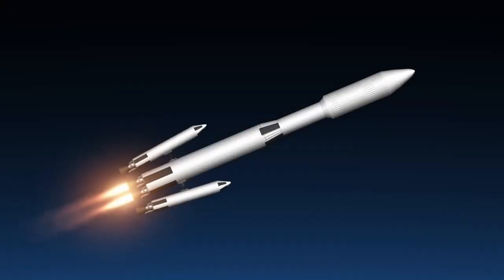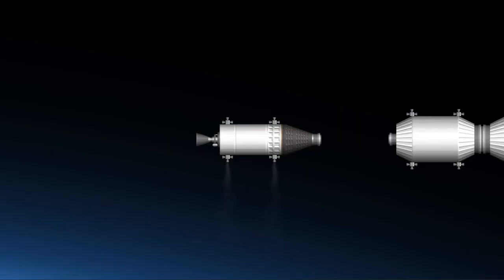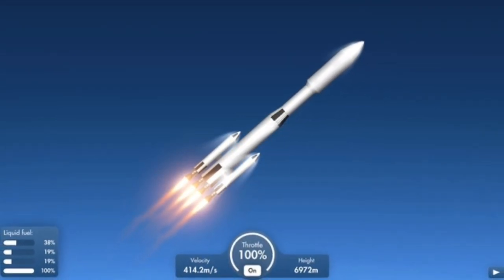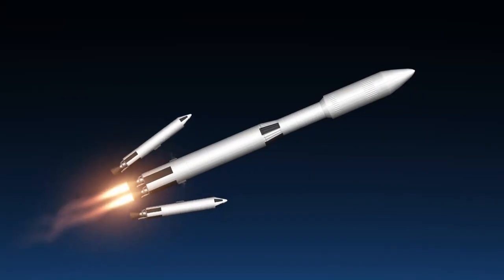SFS PC Trailer UPDATE! Release date and News!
It's finialy here!! SFS For Steam!

Thanks to all my awesome members!!

•𝗔𝗦𝗧𝗥𝗢𝗡𝗔𝗨𝗧 𝗠𝗘𝗠𝗕𝗘𝗥𝗦•

More of SFS Eagle???